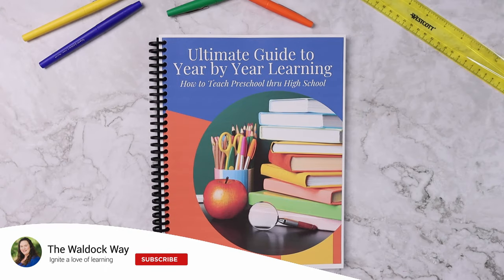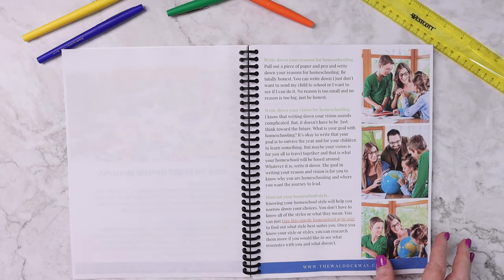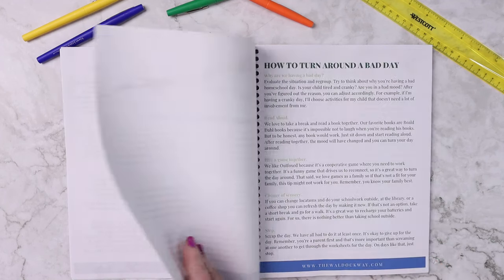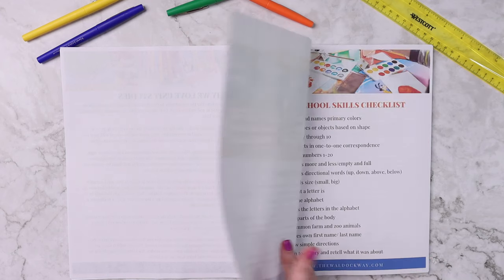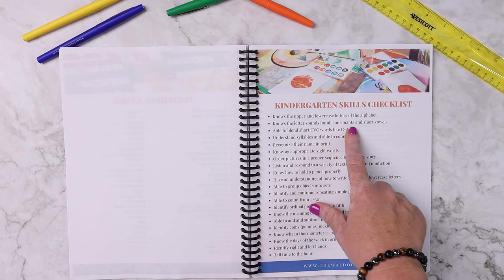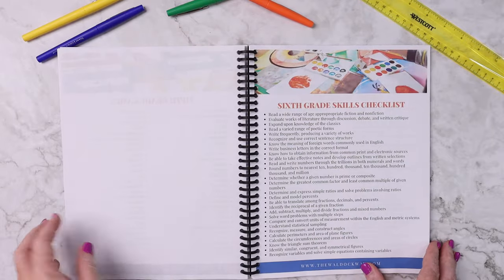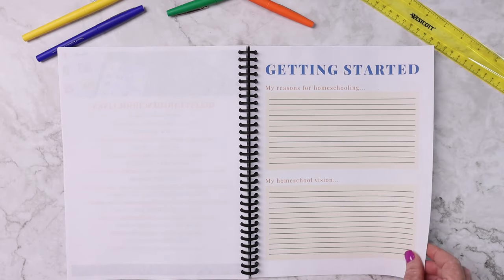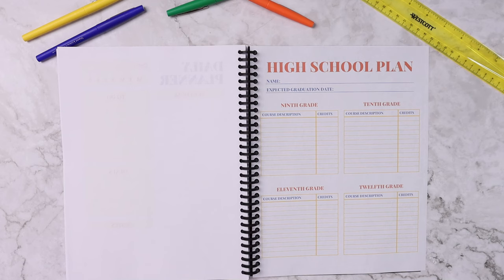Look Inside: Ultimate Guide To Year By Year Learning | How to Teach Preschool thru High School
Unlock your full homeschooling potential with our Ultimate Guide to Year by Year learning! Whether you’re just starting out or looking to refine your approach, this comprehensive guide is your go-to resource for creating an effective, engaging, and personalized educational experience for every grade level in your homeschool.